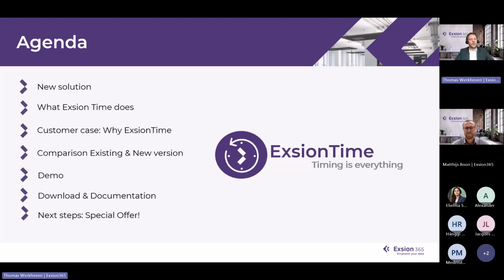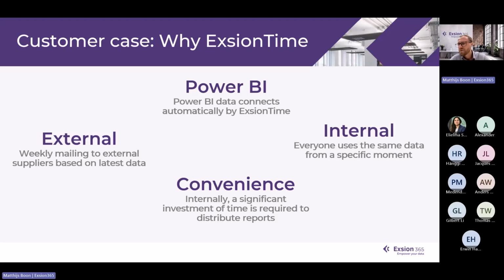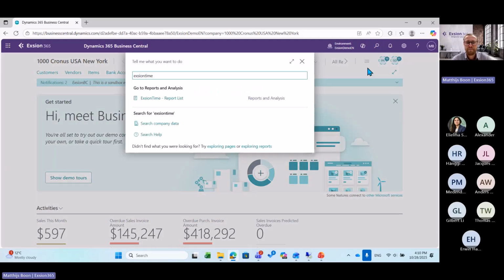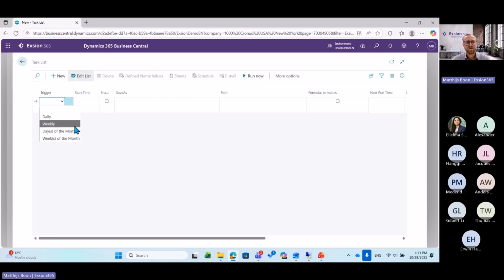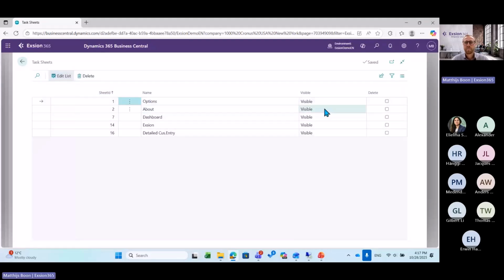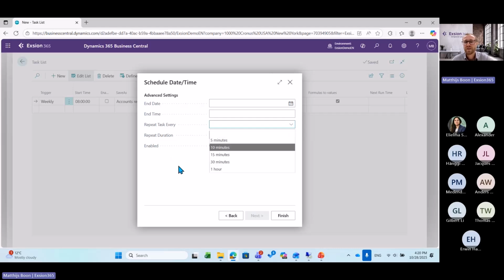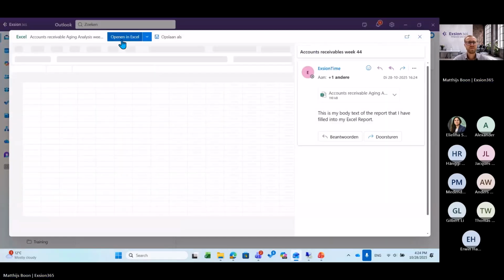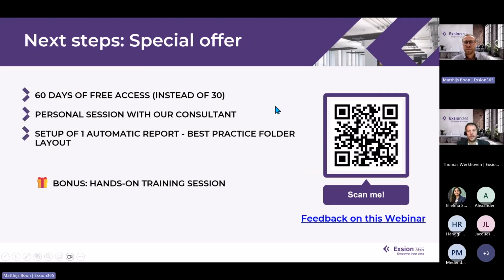Webinar | ExsionTime Product Launch | Report scheduler for Business Central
Missed it? No problem!
Watch the recording of our ExsionTime Product Launch here.

In this webinar, we take you step by step through the world of ExsionTime — not the old version that some may already know, but now fully integrated within Microsoft Dynamics 365 Business Central.

🚀 In this session, you’ll discover:

Reports: How to upload your trusted Exsion365 reports into Business Central

Management: How to manage reports within ExsionTime

Refresh & Send: How to refresh and send reports directly from Business Central

We proudly present our new integration with Business Central — a modern, user-friendly experience within the familiar Business Central environment.